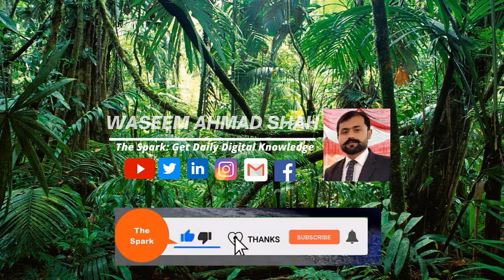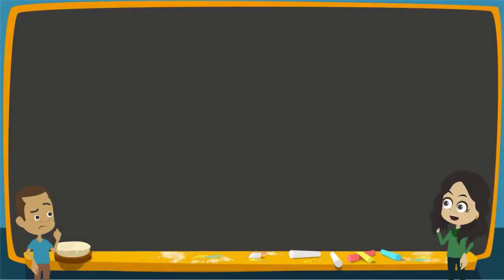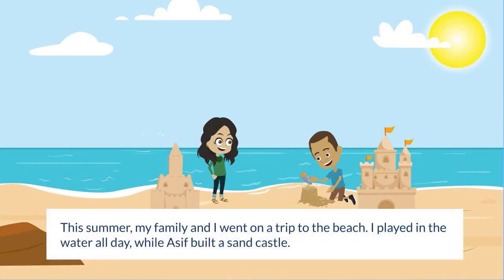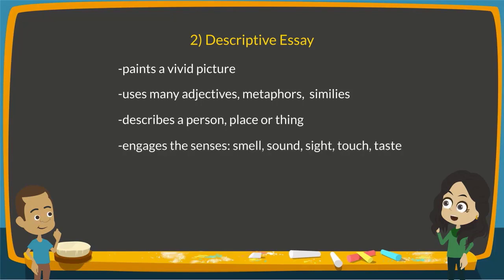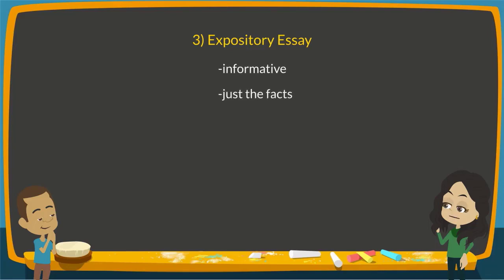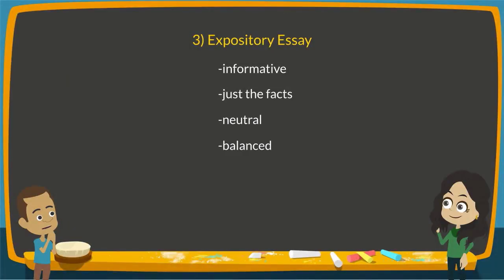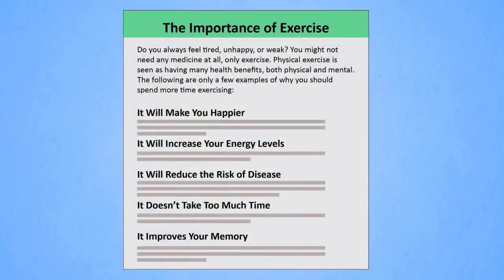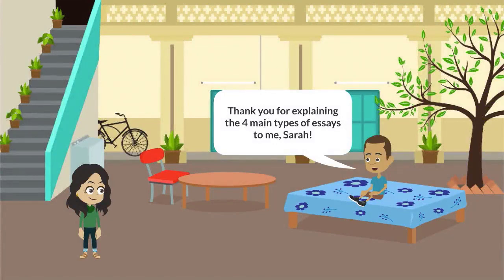Four Main Types of Essays